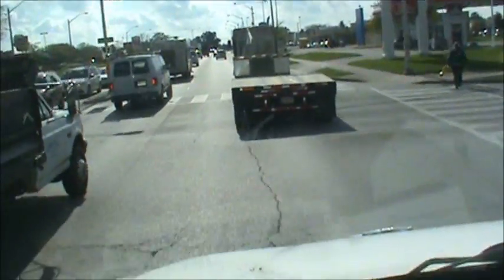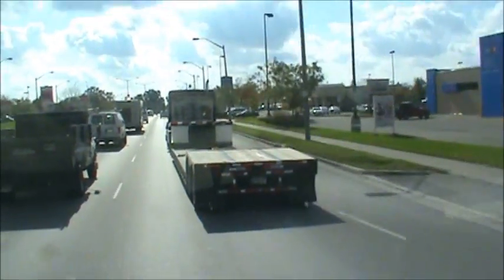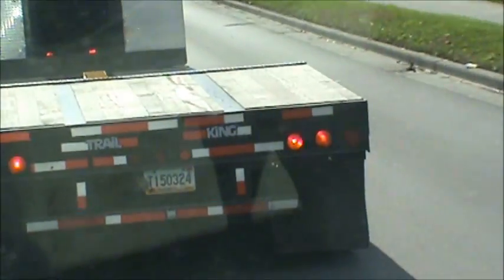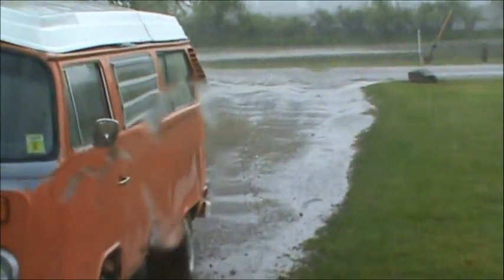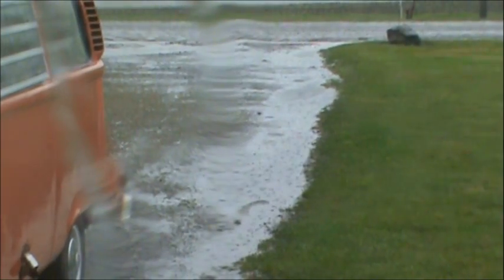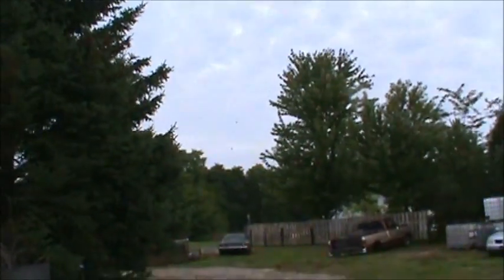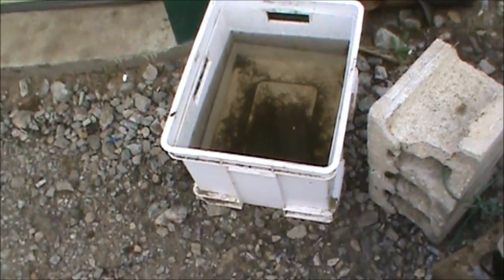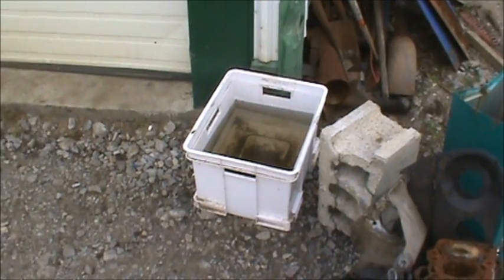Catch up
Some almost forgotten footage I found cleaning some files off the camera.